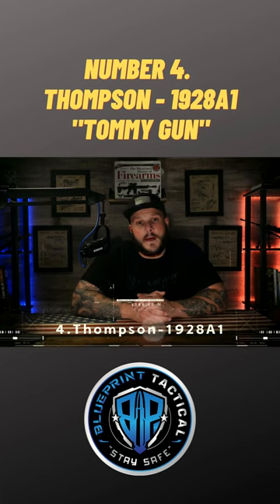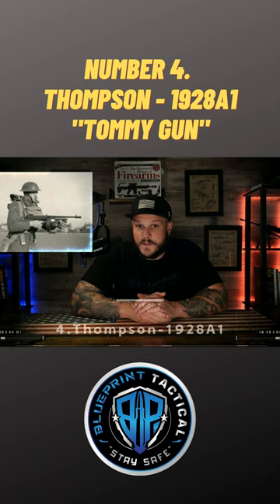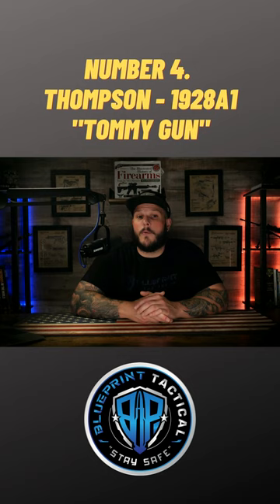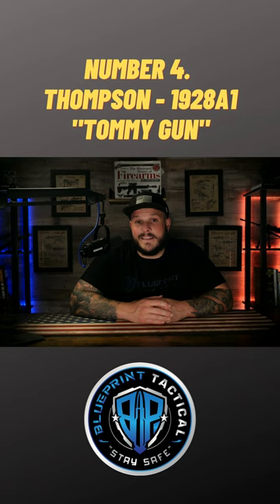Iconic firearms in history - Thompson 1928A1 - Part 1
Today were going to discuss in my opinion, 10 of the most iconic firearms throughout history. Number 4 - The Tommy Gun (Thompson M1928a1)

with the newest uploads! Once we hit 1,000 subs., I'm going to start doing giveaways of tactical gear, supplies, stickers and (hopefully) some pew pews.

My gear:
Cameras 📷 - Sony ZV-1/Sony ZV-1F/ Canon EOS M6

Microphone - SHURE MV7x

Similar channels that I like to watch:

Demolition Ranch

Brandon Herrera

Garand Thumb

Tactical Toolbox

Guns and Gadgets

Armed Scholar

ClassicFirearms

Pew Pew Tactical

Colion Noir

The Collector

The Four Boxes Diner